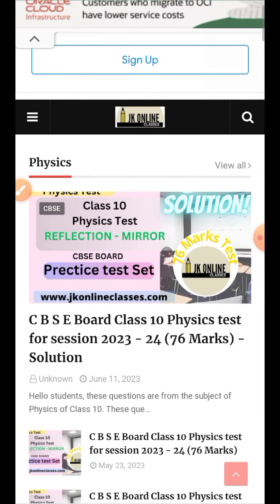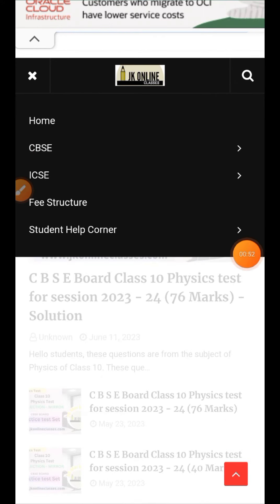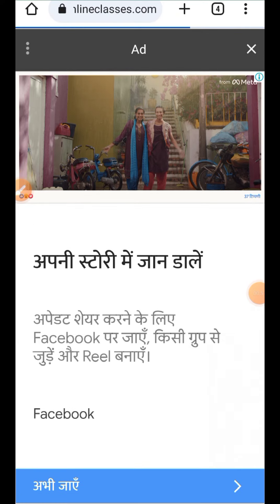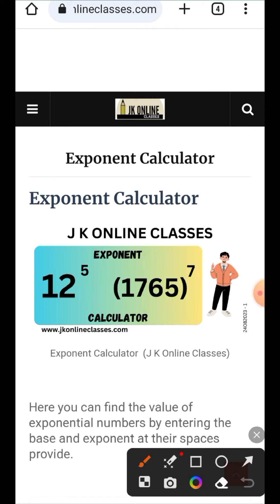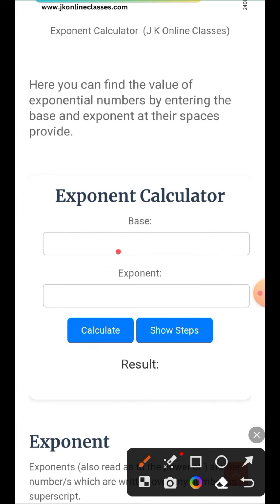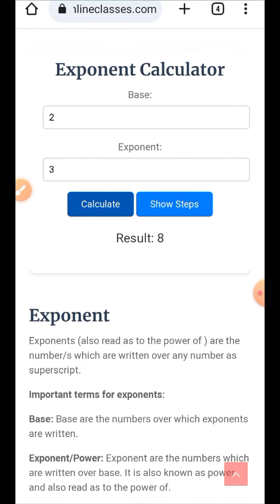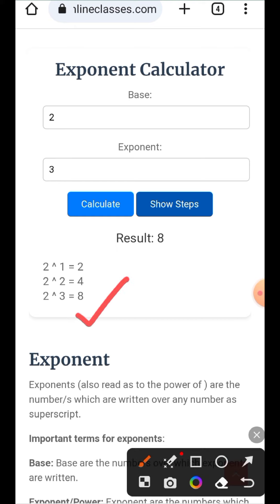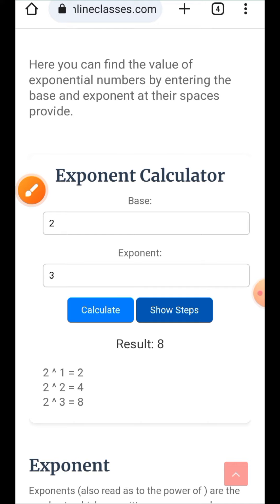Exponent Calculator| Math help tool for students| 2023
Exponent Calculator by J K Online Classes